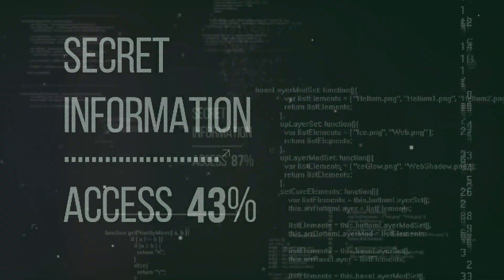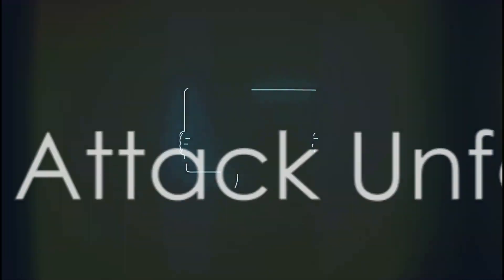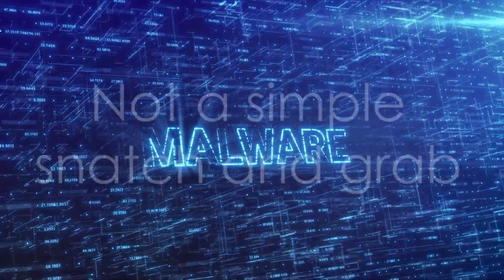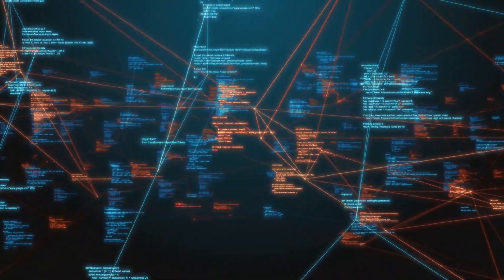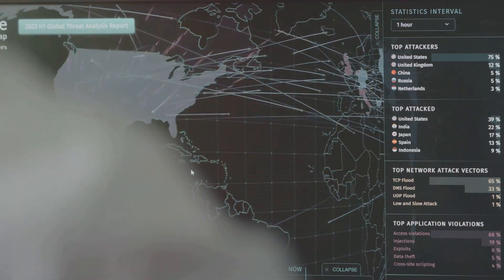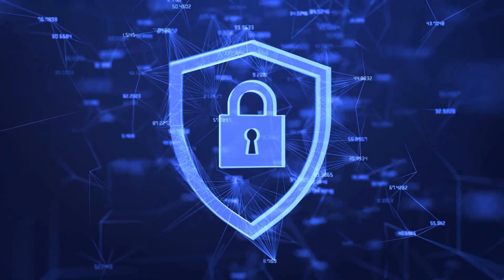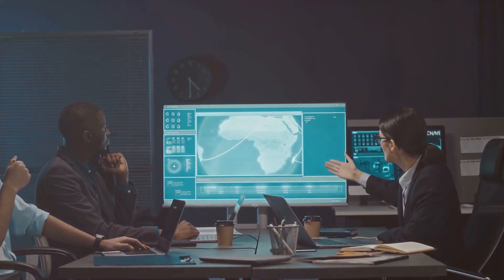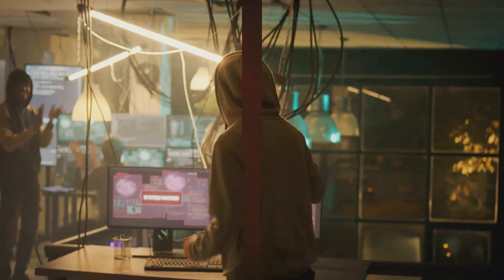Cloudflare Breach: A Deep Dive into possible Nation-State Attack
Join SecurityChris in this deep-dive exploration into the recent Cloudflare breach, where we unravel the layers surrounding a potential nation-state attack. In this video, we'll dissect the incident, examine the motives behind such sophisticated breaches, and discuss the broader implications for digital security.

🔍 Key Insights Explored:

Overview of the Cloudflare Breach
Signs of a Nation-State Attack
Motives Behind Nation-State Cyber Intrusions
The Role of Cybersecurity in the Modern Landscape
Mitigation Strategies and Lessons Learned

💻 What You'll Discover:

The details surrounding the Cloudflare breach and its impact.
Indicators suggesting the involvement of a nation-state actor.
The geopolitical motives that drive nation-state cyberattacks.
The evolving landscape of cybersecurity in the face of advanced threats.
Practical strategies to mitigate the risks of potential breaches.

🛡️ Navigating the Cyber Battlefield:
As we unravel the complexities of this breach, gain insights into the challenges faced by organizations in the age of sophisticated cyber threats. Explore the tactics used by nation-state actors and learn how to fortify your digital defenses against such elusive adversaries.

🚨 Stay Informed, Stay Secure:
Whether you're a cybersecurity professional, an IT enthusiast, or simply curious about the dynamics of digital security, this video equips you with knowledge to navigate the evolving landscape.